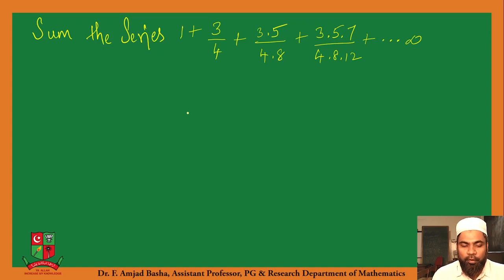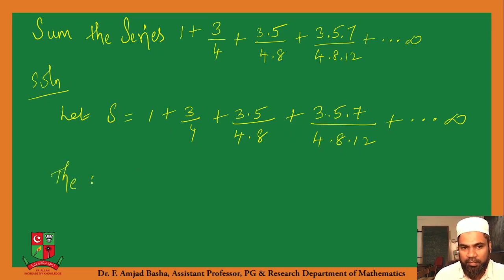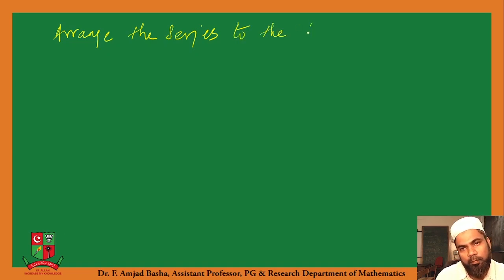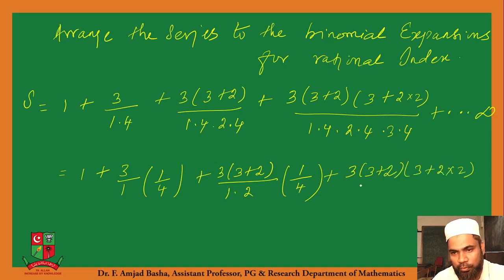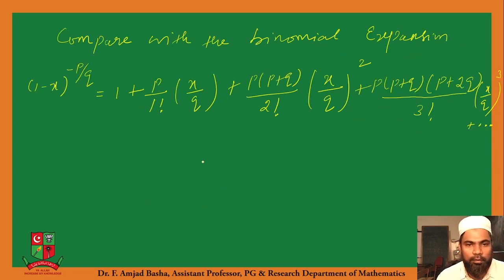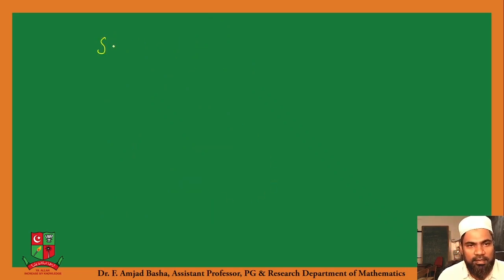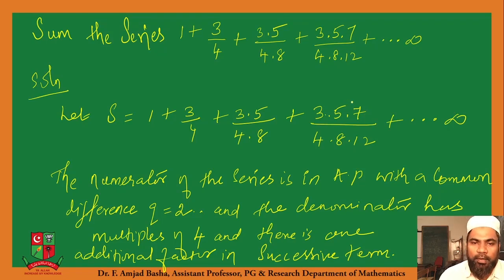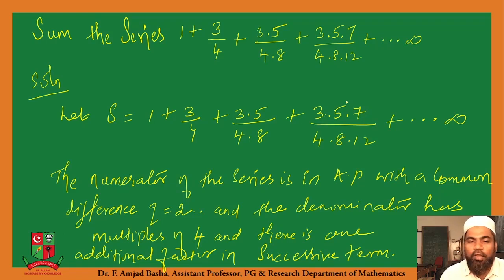Binomial Expansion | Summation of series | Algebra | Dr.F. Amjad Basha | Dept. of Mathematics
Binomial Expansion | Summation of series | Algebra | Dr.F. Amjad Basha | PG & Research Department of Mathematics | B.Sc. Mathematics, B.Sc. C.S. | Allied Mathematics.